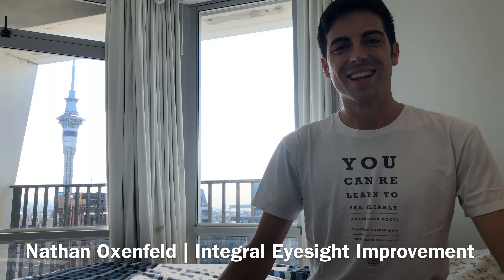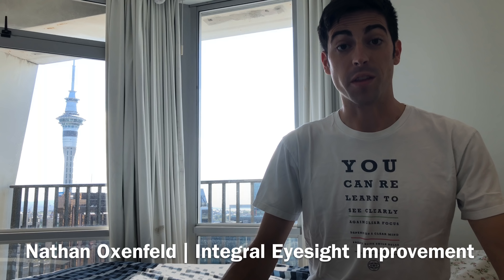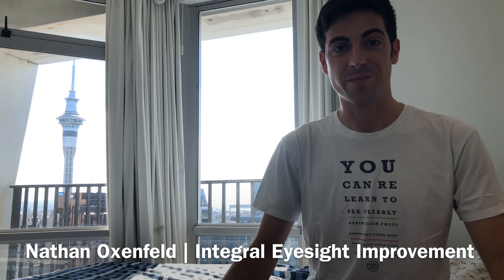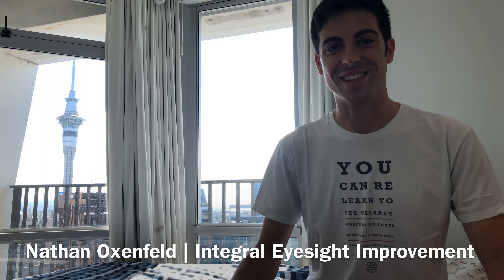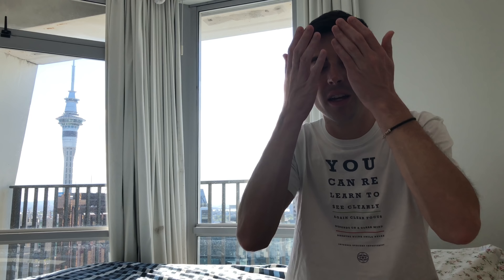Bates Method 101: Shifting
In this video, Certified Bates Method Teacher, Nathan Oxenfeld, explains the concept of Shifting from the Bates Method.

Put simply, shifting is moving your point of focus from one point to another. But that's not all. It's also about noticing that you can only see one part of your visual field best at a time (centralization) and noticing the apparent "oppositional movement" that occurs when you shift your vision from one point to another.

Nathan reads a few excerpts from Dr. Bates' book "Perfect Sight Without Glasses", which contains an entire chapter about shifting and swinging. He also guides you through a few shifting practices and shows you how to demonstrate the subtle oppositional movement, or swing, that occurs when shifting.

PERFECT SIGHT WITHOUT GLASSES
by DR. WILLIAM H. BATES
CHAPTER XV: SHIFTING AND SWINGING

"WHEN the eye with normal vision regards a letter either at the nearpoint or at the distance, the letter may appear to pulsate, or to move in various directions, from side to side, up and down, or obliquely. When it looks from one letter to another on the Snellen test card, or from one side of a letter to another, not only the letter, but the whole line of letters and the whole card, may appear to move from side to side. This apparent movement is due to the shifting of the eye, and is always in a direction contrary to its movement. If one looks at the top of a letter, the letter is below the line of vision, and, therefore, appears to move downward. If one looks at the bottom, the letter is above the line of vision and appears to move upward. If one looks to the left of the letter, it is to the right of the line of vision and appears to move to the right. If one looks to the right, it is to the left of the line of vision and appears to move to the left.

It is impossible for the eye to fix a point longer than a fraction of a second. If it tries to do so, it begins to strain and the vision is lowered. This can readily be demonstrated by trying to hold one part of a letter for an appreciable length of time. No matter how good the sight, it will begin to blur, or even disappear, very quickly, and sometimes the effort to hold it will produce pain. In the case of a few exceptional people a point may appear to be held for a considerable length of time; the subjects themselves may think that they are holding it; but this is only because the eye shifts unconsciously, the movements being so rapid that objects seem to be seen all alike simultaneously.

The eye with imperfect sight tries to accomplish the impossible by looking fixedly at one point for an appreciable length of time; that is, by staring. When it looks at a strange letter and does not see it, it keeps on looking at it in an effort to see it better.

One of the best methods of improving the sight, therefore, is to imitate consciously the unconscious shifting of normal vision and to realize the apparent motion produced by such shifting. Whether one has imperfect or normal sight, conscious shifting and swinging are a great help and advantage to the eye; for not only may imperfect sight be improved in this way, but normal sight may be improved also. When the sight is imperfect, shifting, if done properly, rests the eye as much as palming, and always lessens or corrects the error of refraction.

After resting the eyes by closing or palming, shifting and swinging are often more successful. By this method of alternately resting the eyes and then shifting, persons with very imperfect sight have sometimes obtained a temporary or permanent cure in a few weeks.

A mental picture of a letter can, as a rule, be made to swing precisely as can a letter on the test card. Occasionally one meets a patient with whom the reverse is true; but for most patients the mental swing is easier at first than visual swinging; and when they become able to swing in this way, it becomes easier for them to swing the letters on the test card. By alternating mental with visual swinging and shifting, rapid progress is sometimes made.

There is but one cause of failure to produce a swing, and that is strain. Some people try to make the letters swing by effort. Such efforts always fail. The eyes and mind do not swing the letters; they swing of themselves."